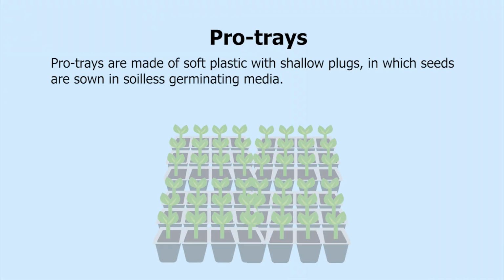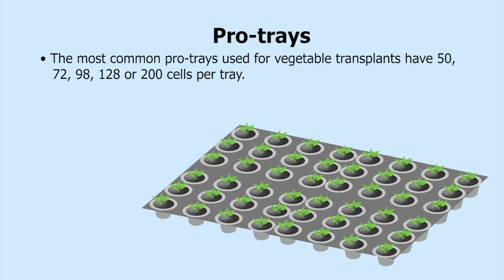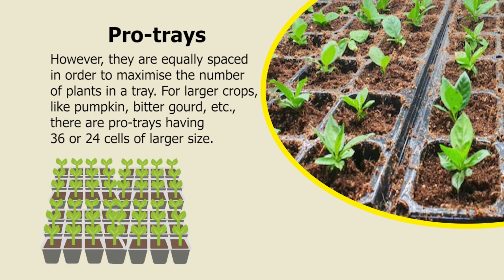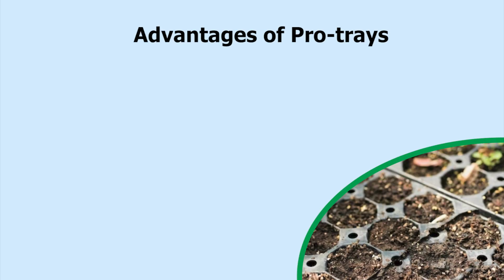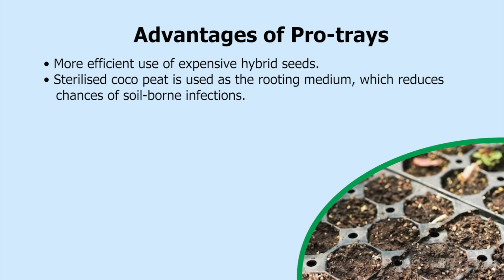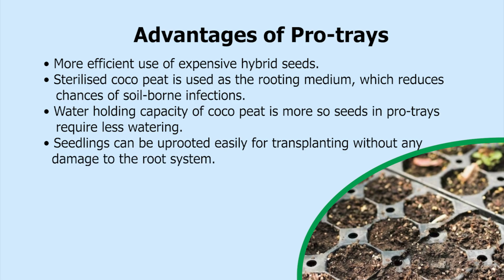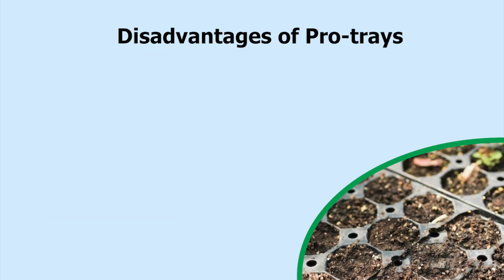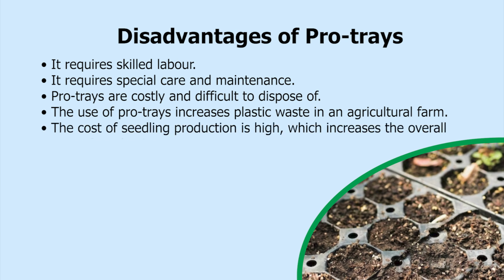Nursery Raising in Soilless Medium